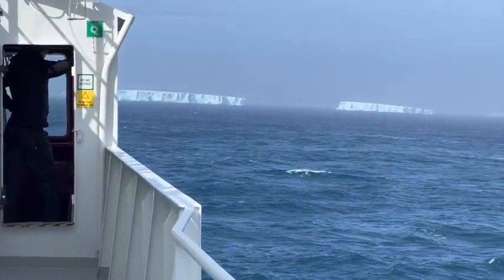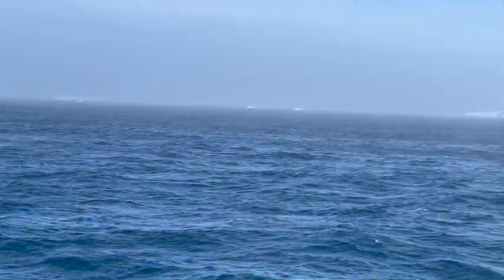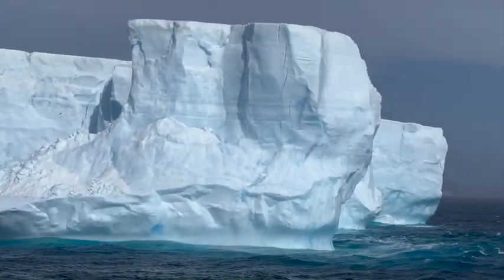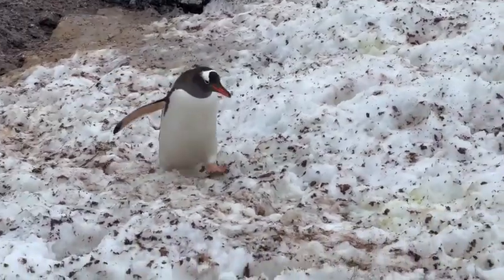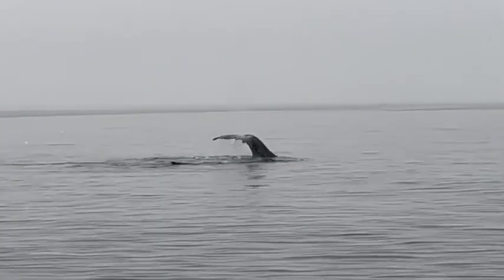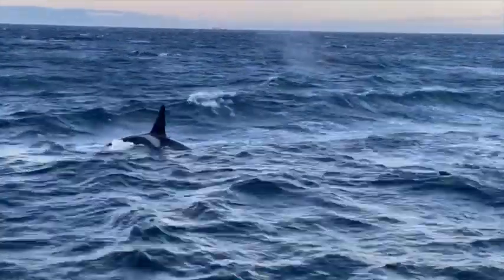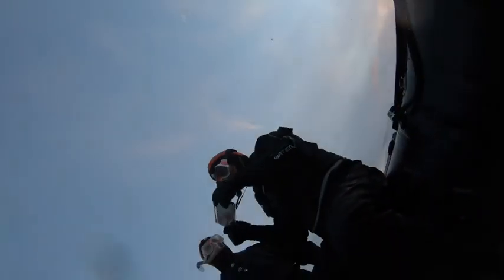​​​​​​​​2023-02-15: Welcome onboard Nansen Explorer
Greetings from Antarctica. Here are some clips from last week. Now heading up via Drake's Passage to Argentina for the next mission. To be continued 😊.